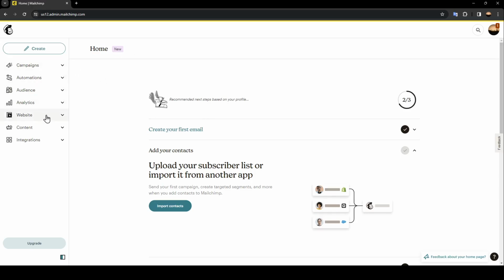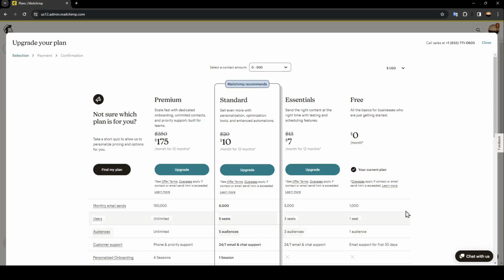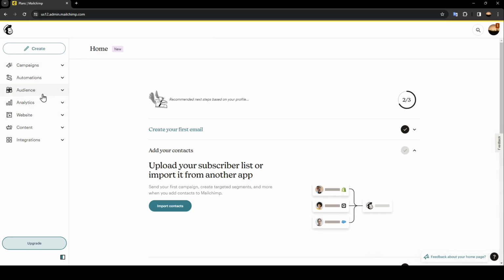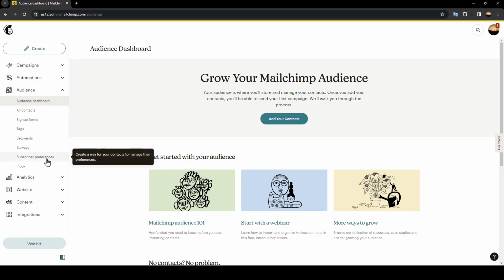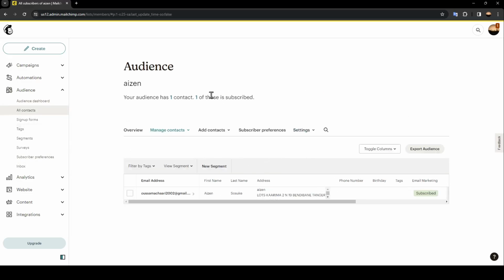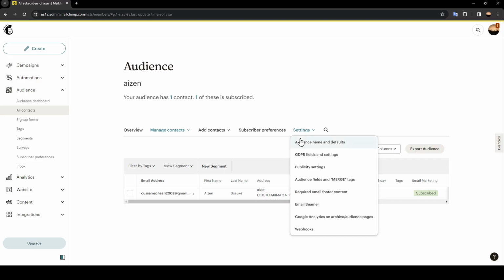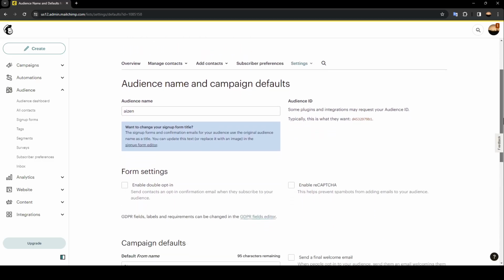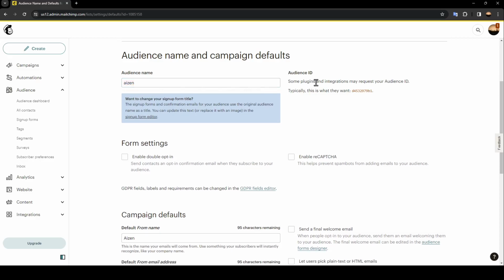How To Get Audience Id In Mailchimp Tutorial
Today we talk about get audience id in mailchimp,mailchimp tutorial,mailchimp audience,mailchimp list id